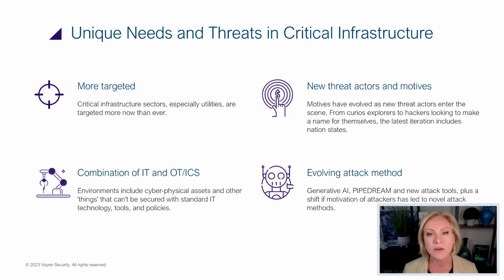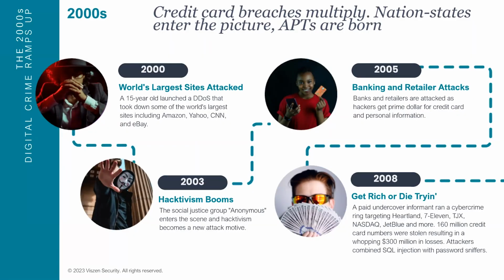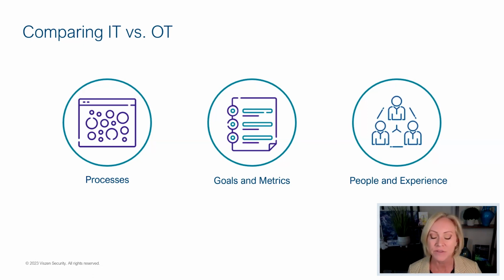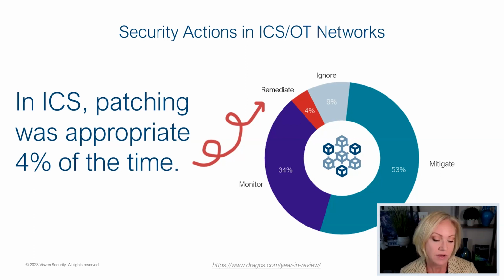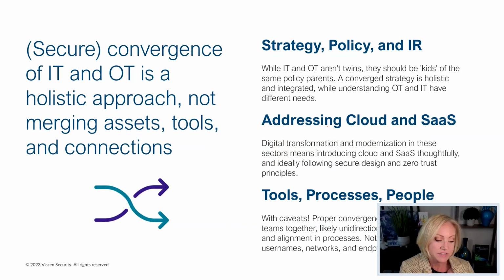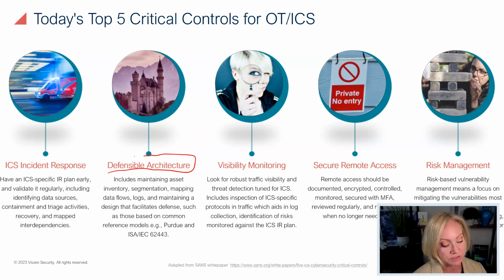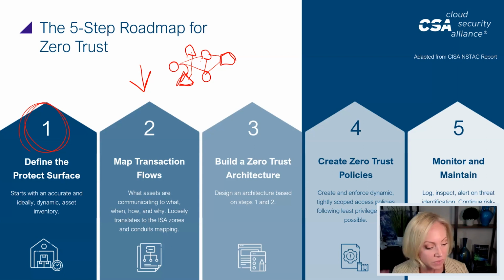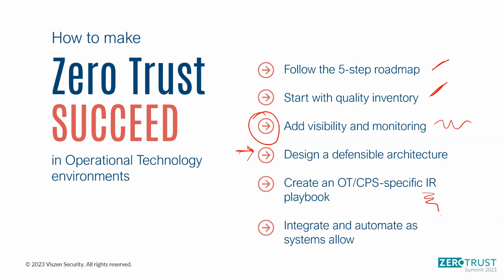Zero Trust for Critical Infrastructure: Securing OT with a Modern Approach | Zero Trust Summit 2023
Critical infrastructure sectors are increasingly under threat from cyberattacks, and nations across the globe are ringing the alarm. Traditional security perimeters are no longer effective, but environments rich with cyber-physical assets lack the features to support most modern zero trust architectures. This session explores the state of cybersecurity in critical infrastructure sectors, the role zero trust can play in modernizing our security approach, and what IT and cybersecurity professionals need to know to pave a new path. - The principles of zero trust security and how they apply to OT - The benefits of zero trust for critical infrastructure security - The challenges of implementing zero trust in OT environments - Defending against the latest trends in nation-state attacks targeting critical infrastructure - Addressing security holistically between IT and OT